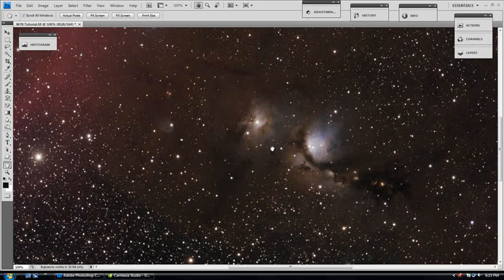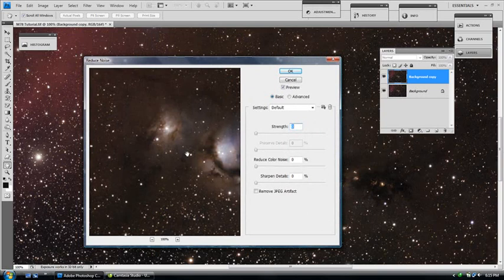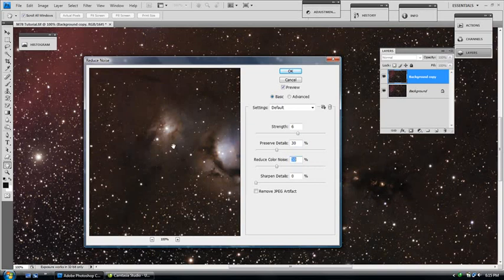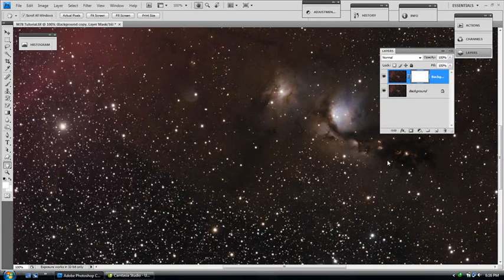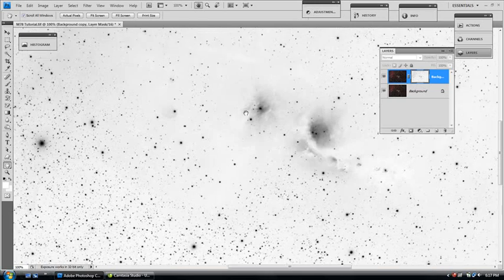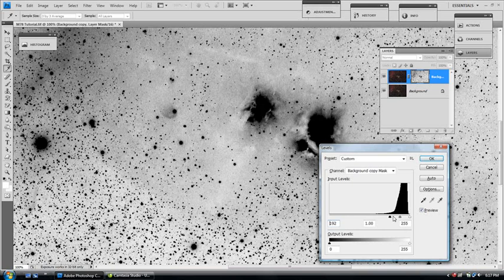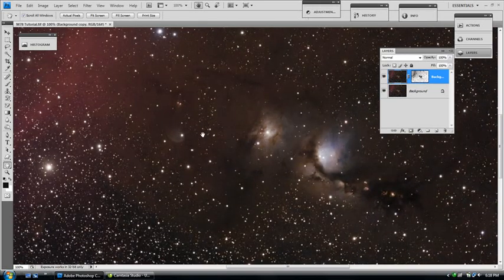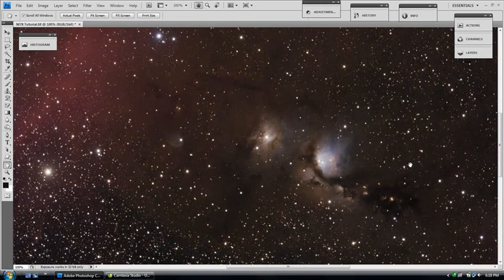Noise Reduction Masks for Photoshop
Used with permission from Louie.